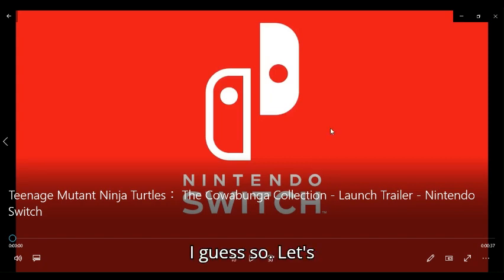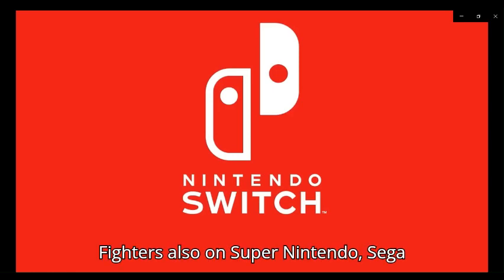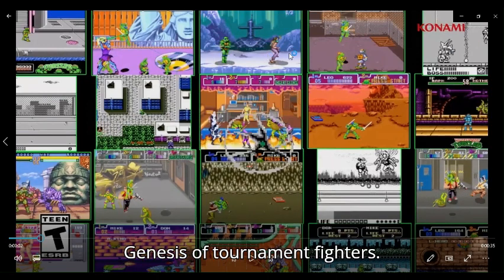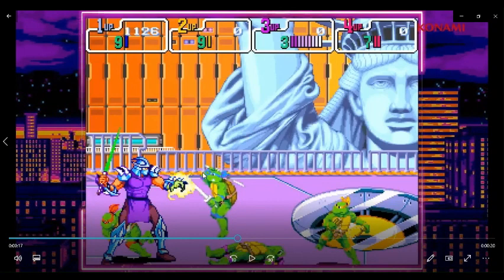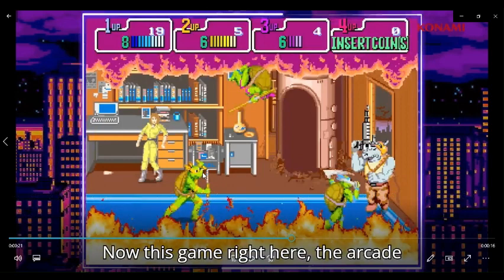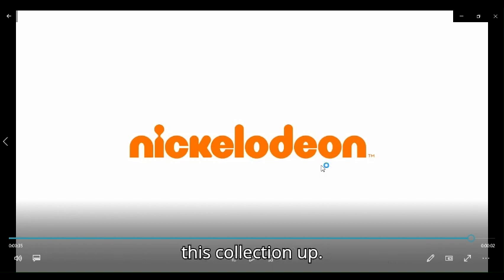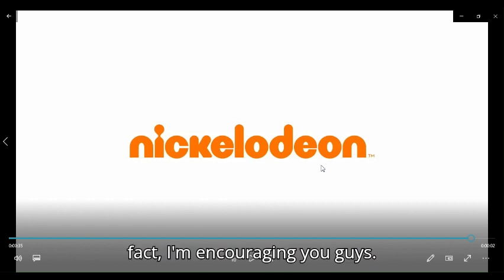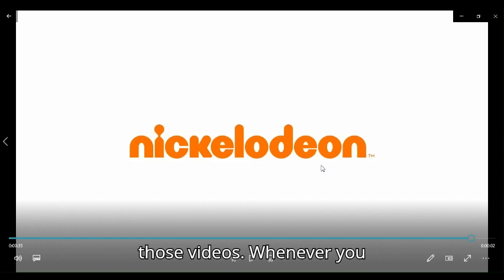tmnt the cowabunga collection launch trailer reaction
feel free to reupload anyvideo from this channel u want to your channel thats what they r here for people